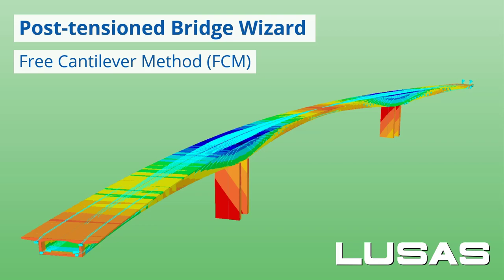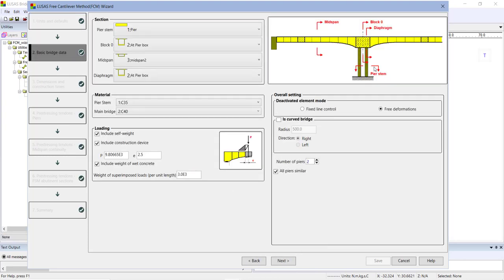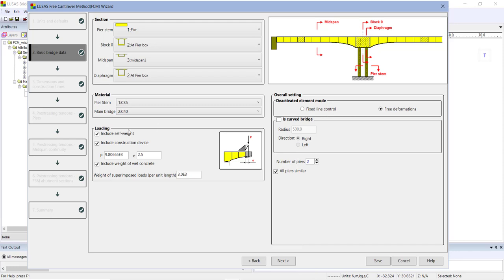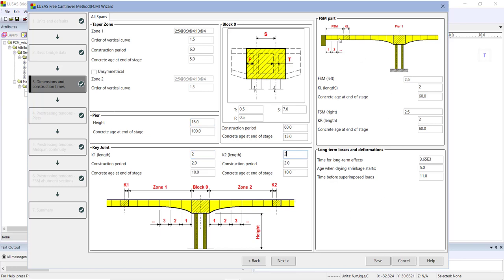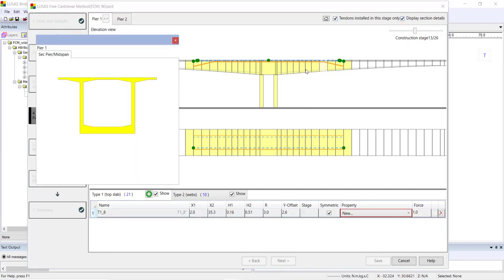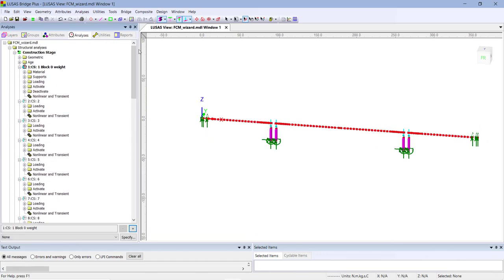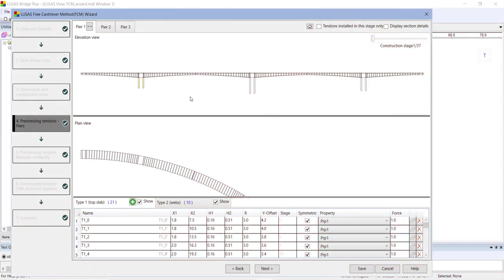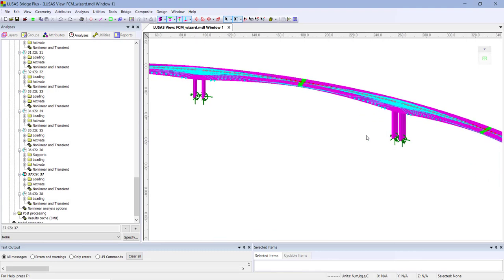Post-tensioned bridge modelling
Watch how to Generate a beam model of a box girder as constructed by the "Free Cantilever Method" in a fraction of the time taken by manual methods. (Version 21)